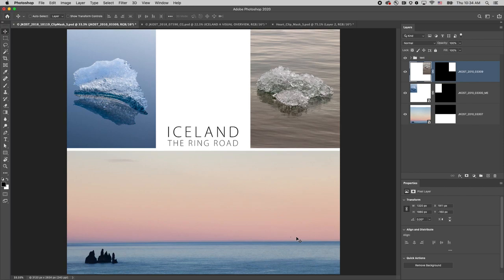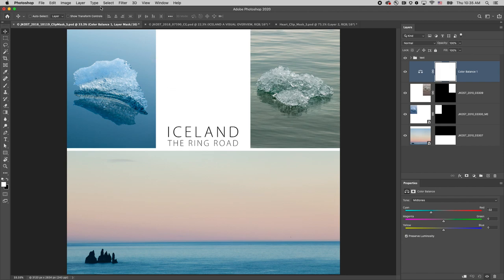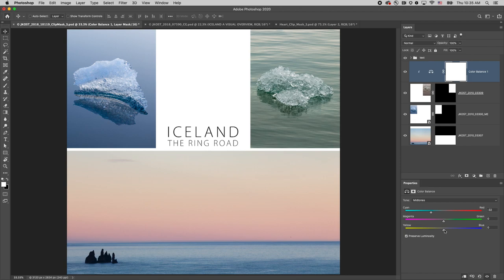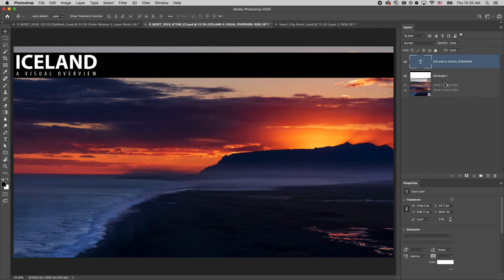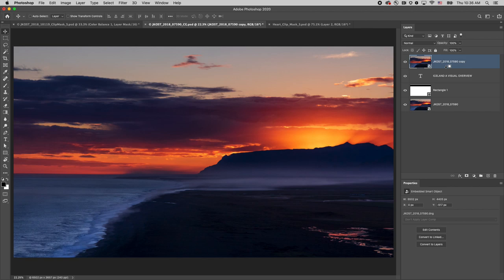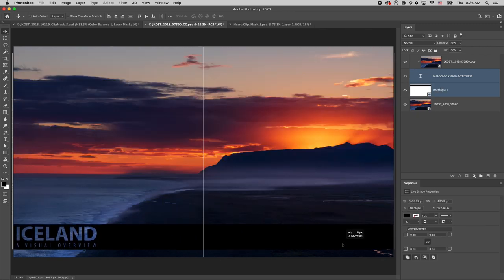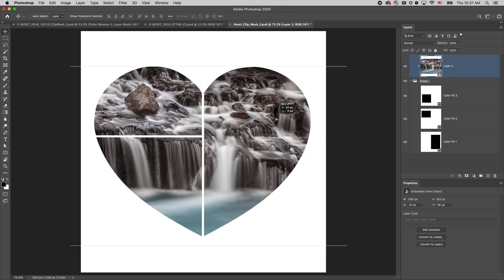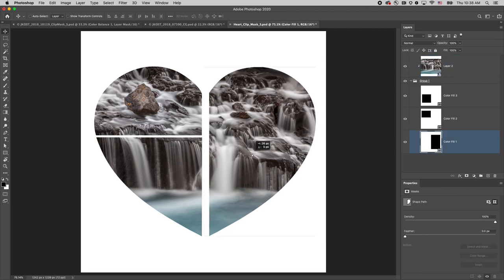3 Ways to Use Clipping Masks in Photoshop | Adobe Photoshop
Learn how and why to use Clipping Masks in Photoshop to enhance your editing process.

3 Ways to Use Clipping Masks in Photoshop | Adobe Photoshop